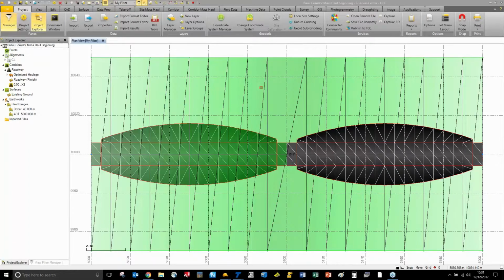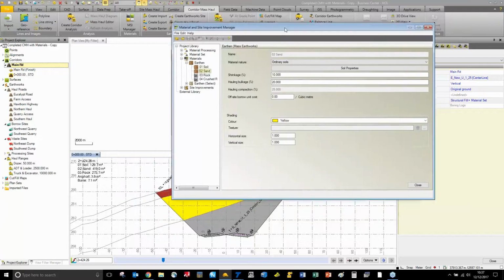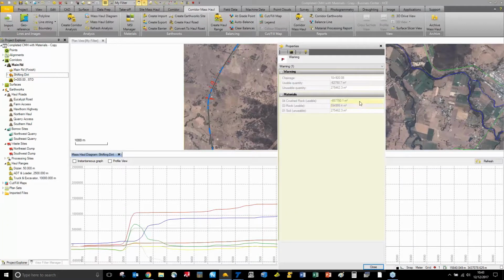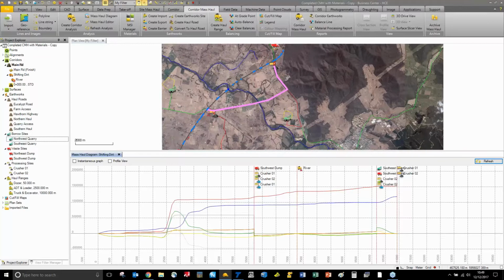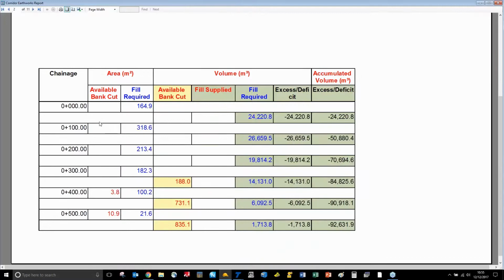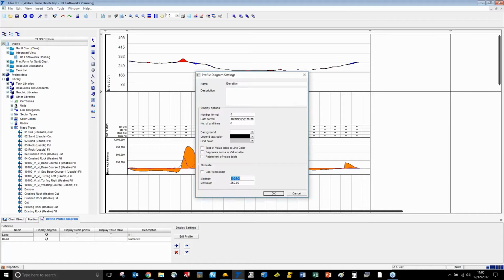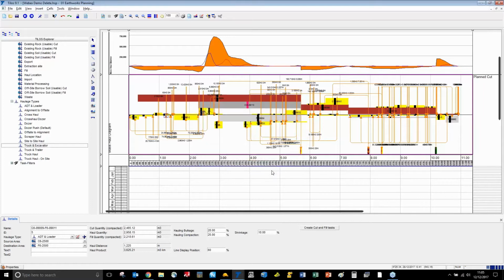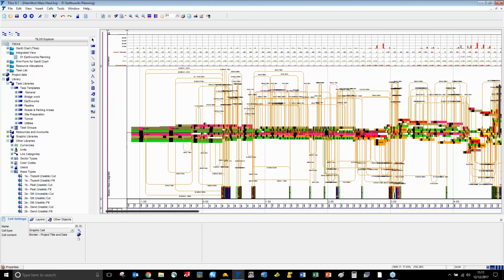TBC Tilos Optimize Corridor Mass Haul Planning